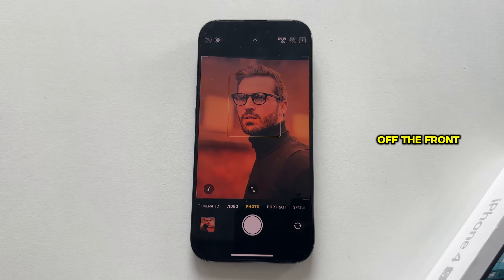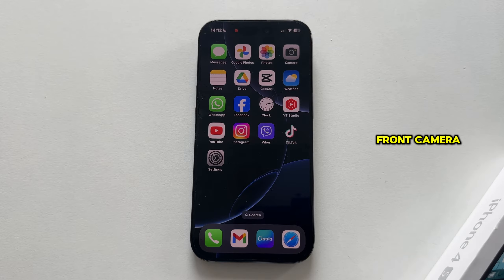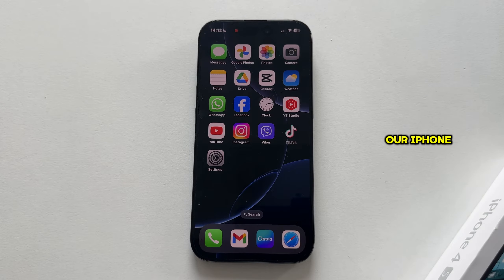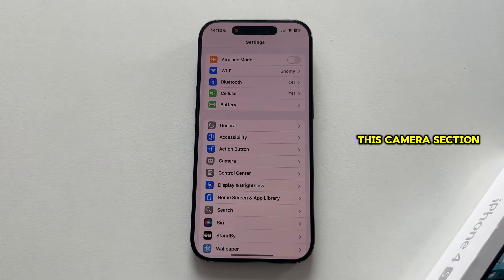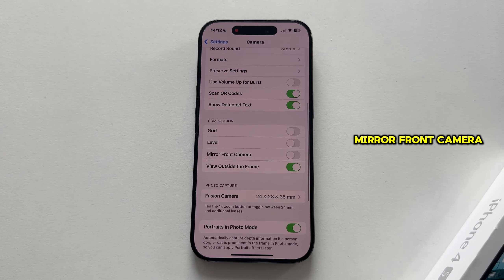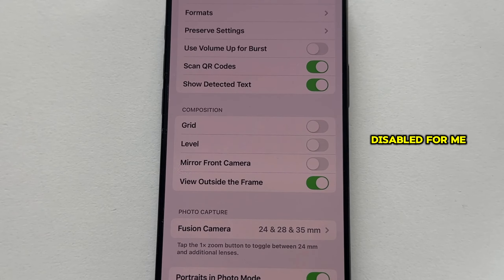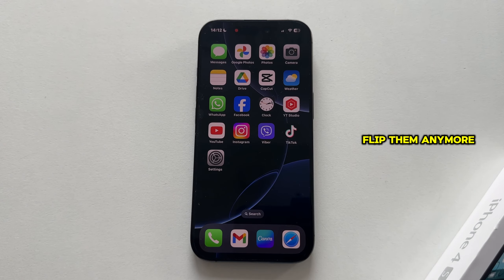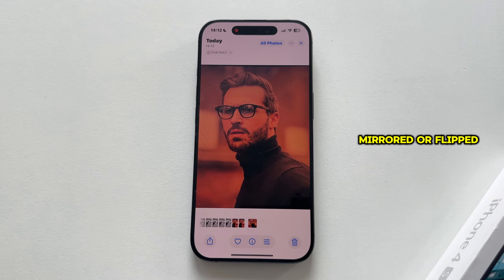iPhone 16/16 Pro: How To Disable Mirror Effect On Selfie Camera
Want your selfies to appear just like everyone else sees you? In this video, I’ll show you how to turn off the front camera mirror effect on your iPhone 16 / 16 Pro so your photos stop being flipped. The mirroring effect can make your selfies look unnatural, but turning it off is simple!